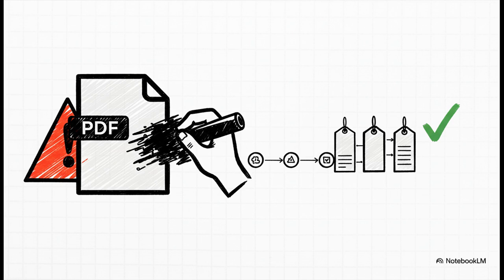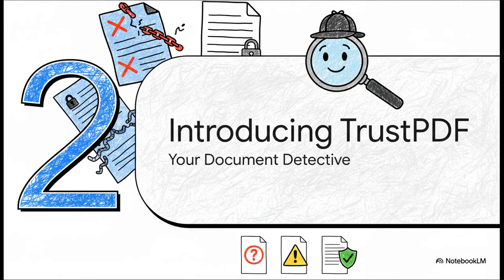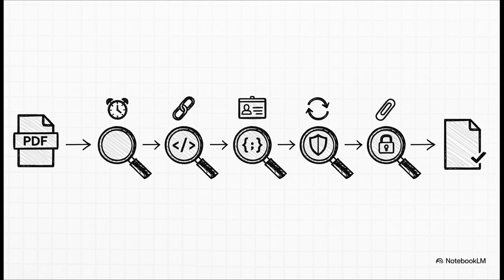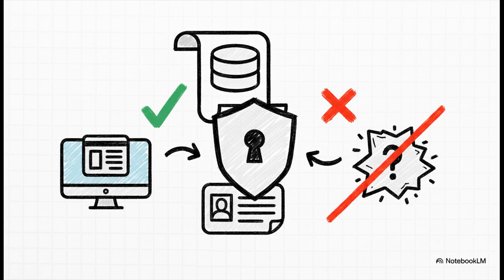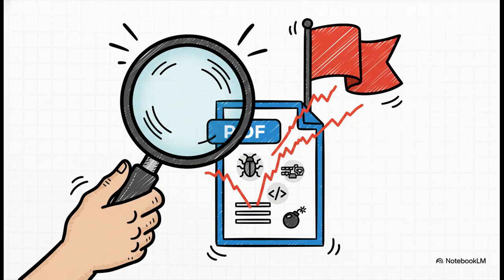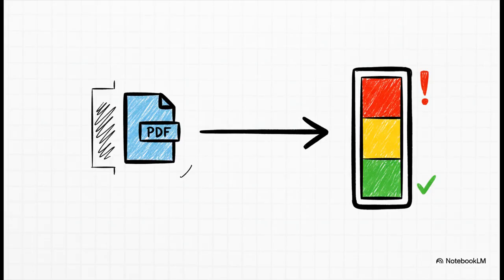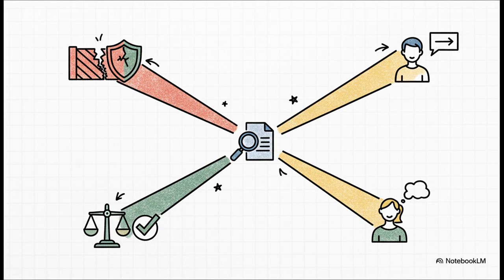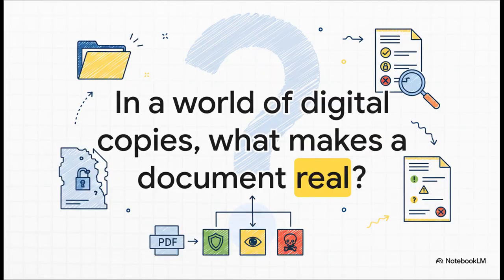PDF Tampering Detection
Built a Python-based tool to detect unauthorized edits in PDFs using metadata checks, object-level parsing, and image analysis.